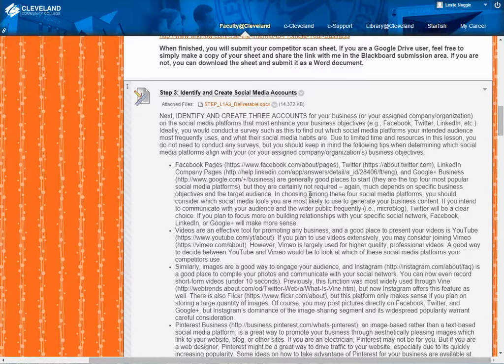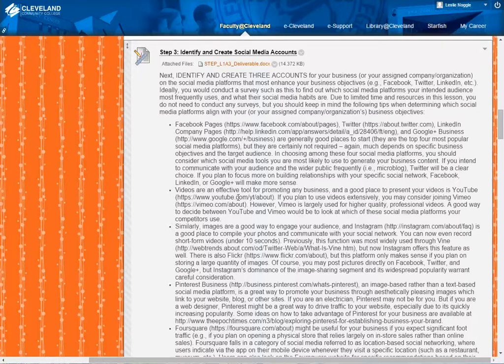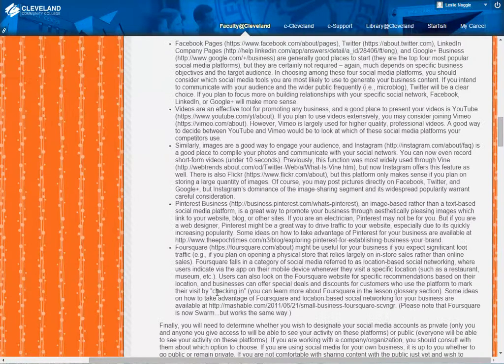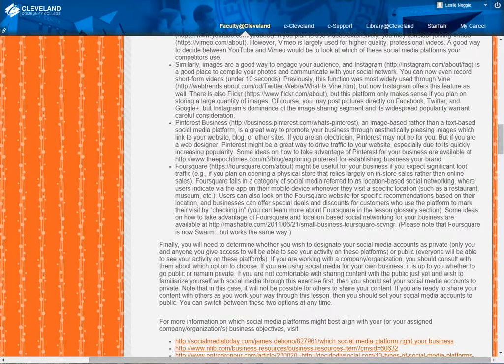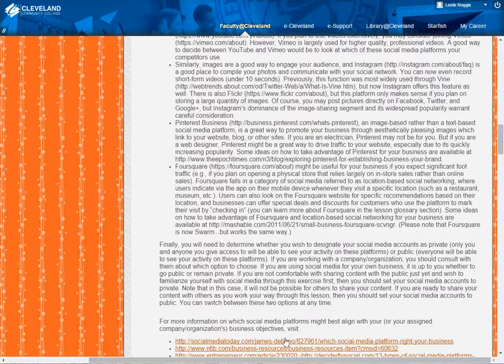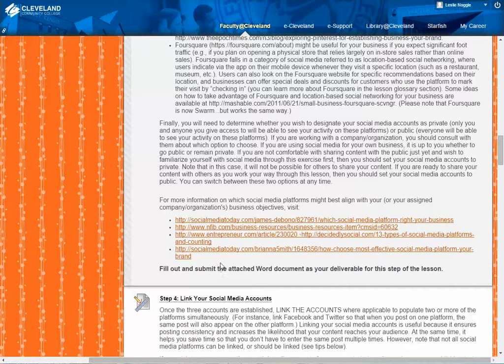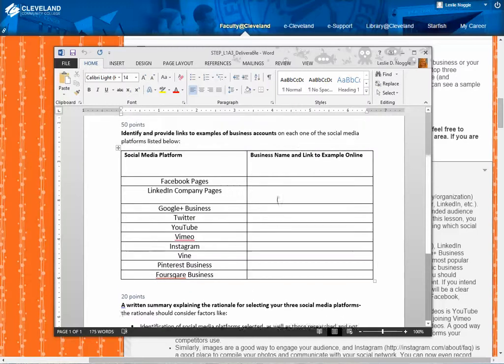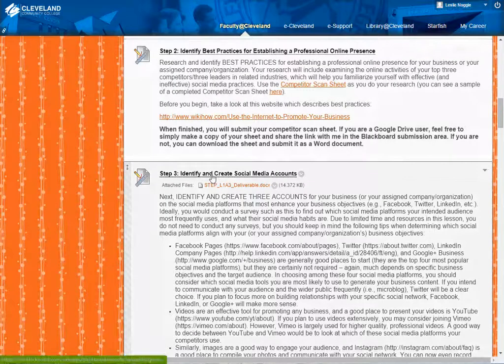WEB 214 - STEP Lesson 1, Step 3